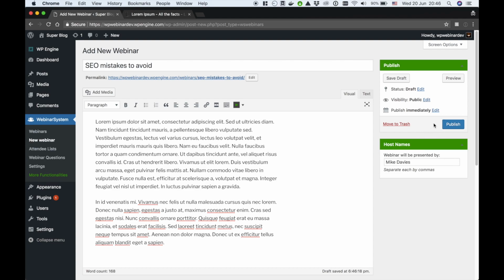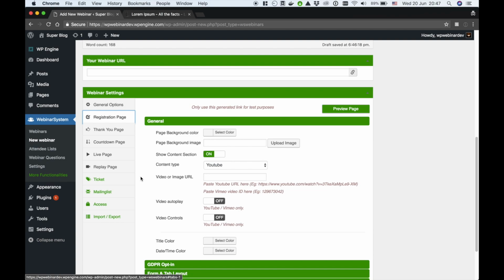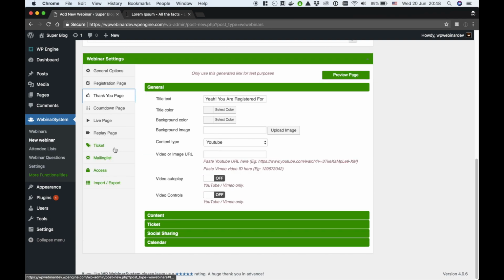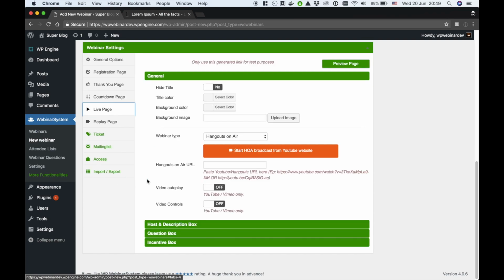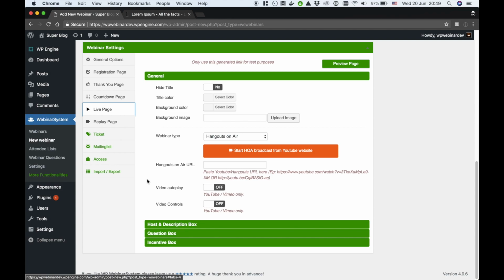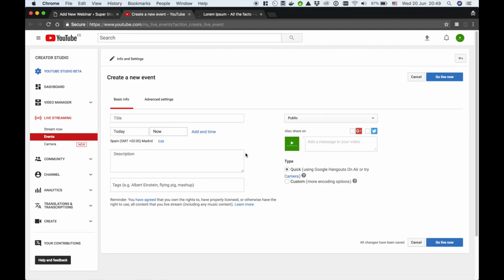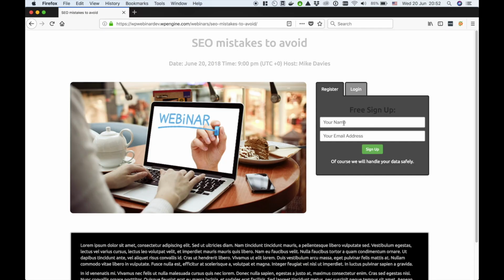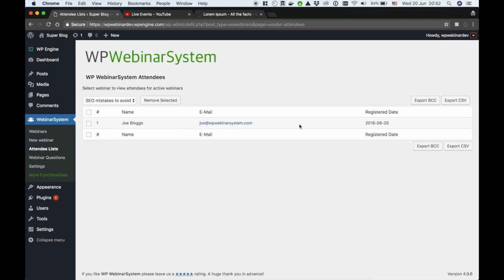WP WebinarSystem - Quick Start Tutorial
A brief tutorial showing you how to setup your first webinar with with WP WebinarSystem